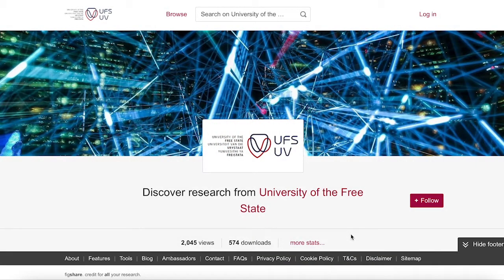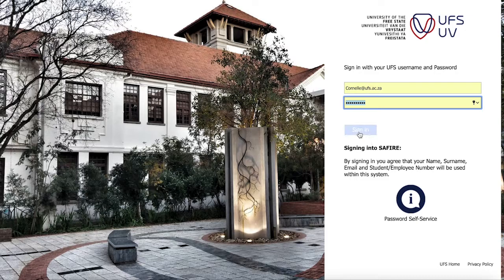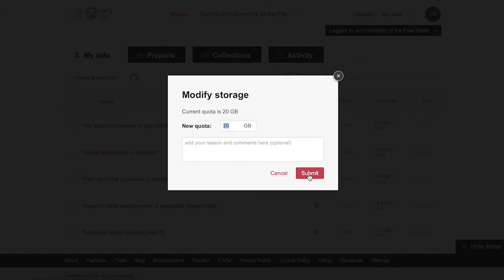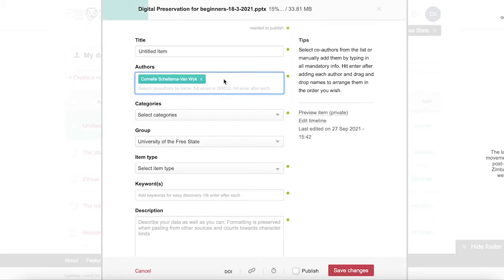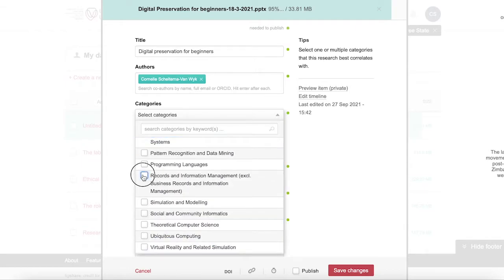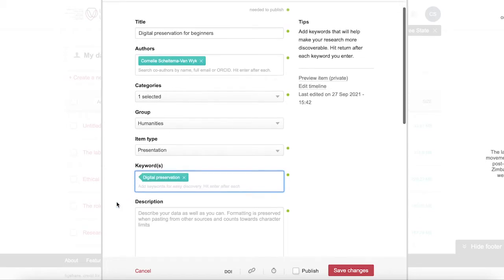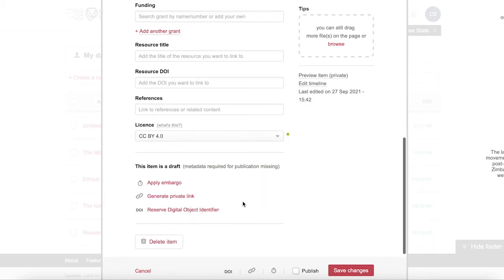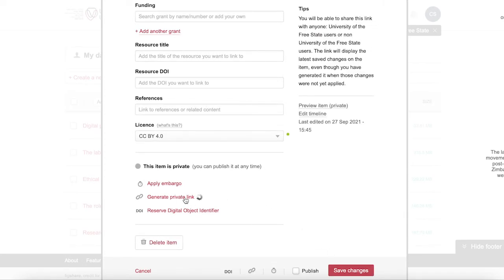Get started with figshare to share your research data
A quick video to show you how to log in to figshare, our data repository It will show you how easy it is to share your research data publicly or privately.